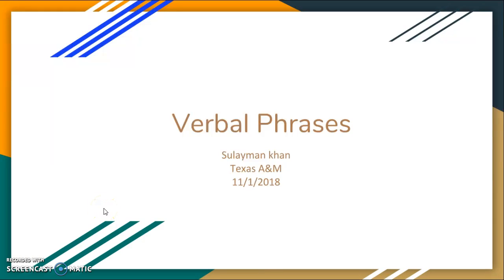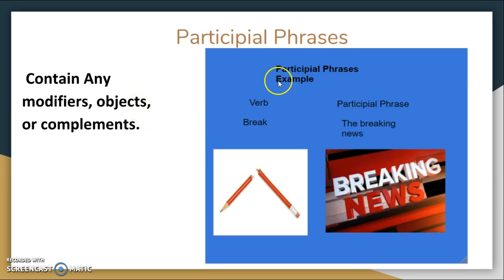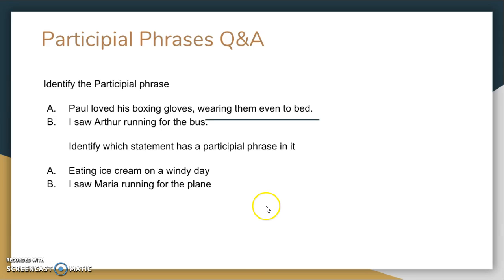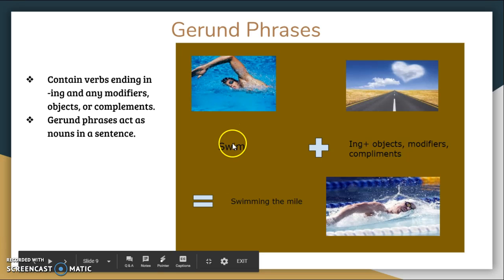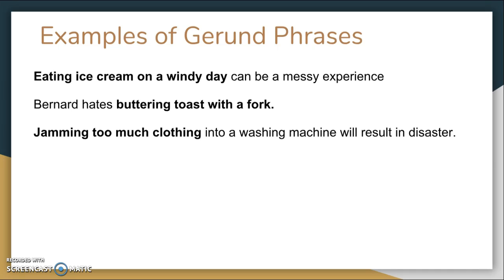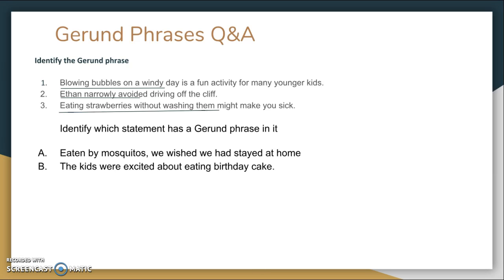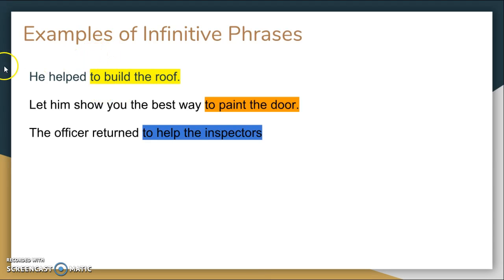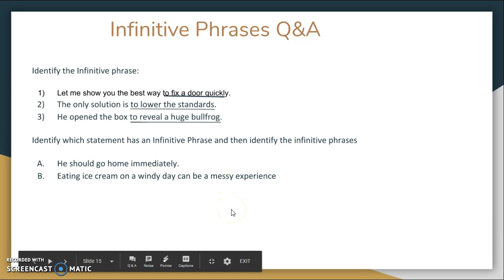SAT PREP Verbal phrases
Ah I sound like a wierdo
This is a video made for SAT prep